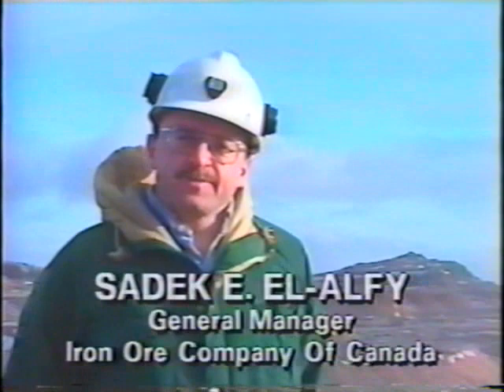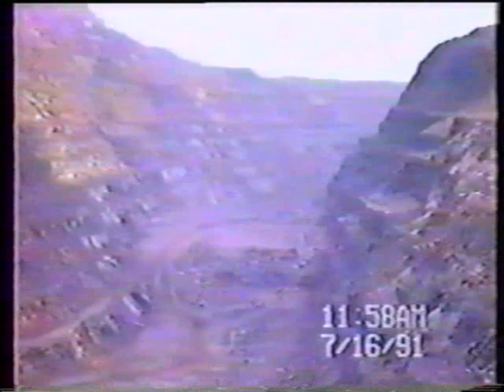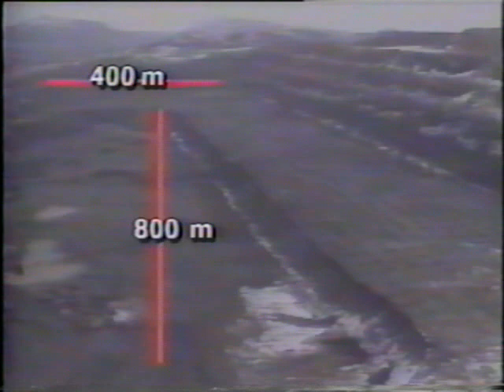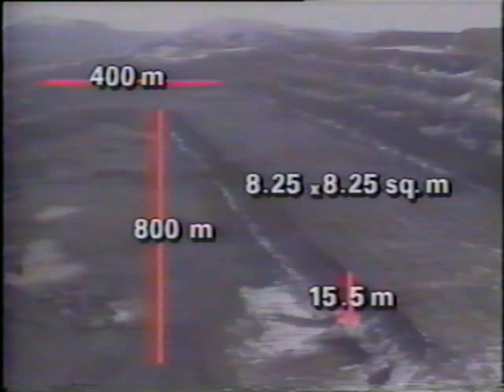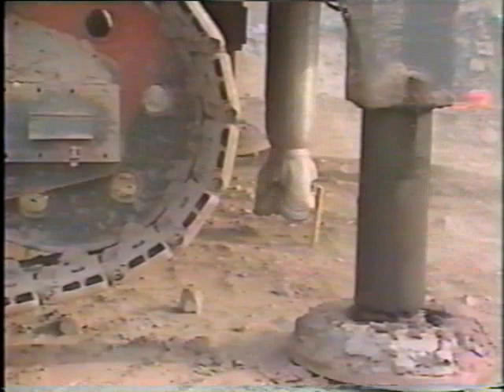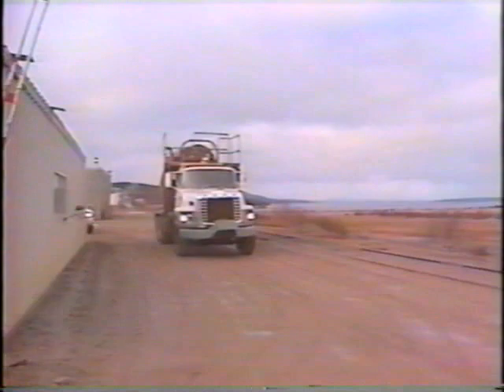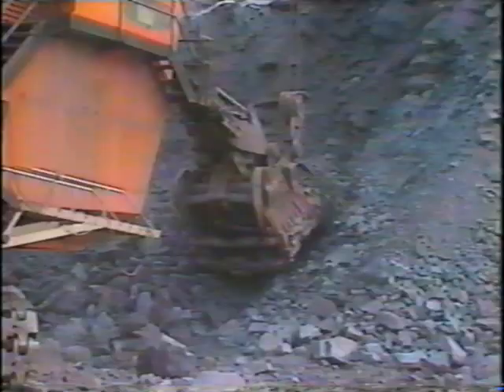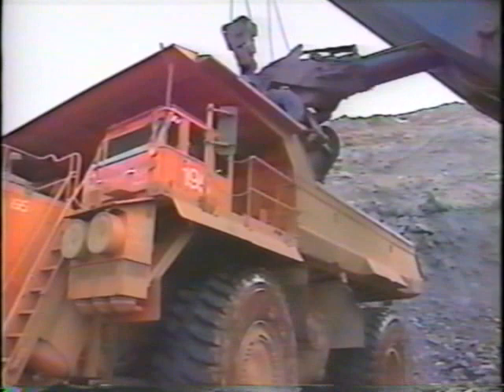IOCC Big Blasts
22nd July 2009, worlds biggest balst at the time. IOCC Canada.